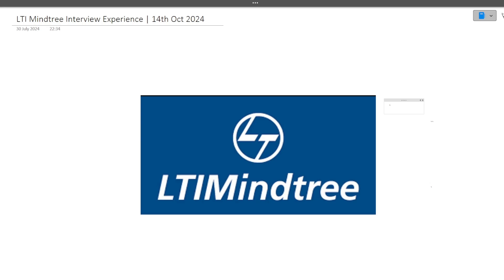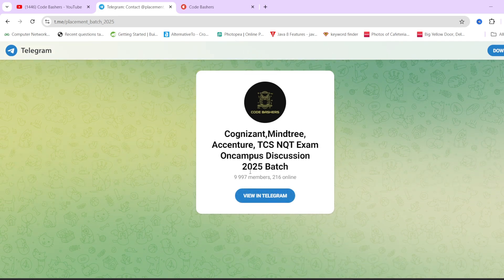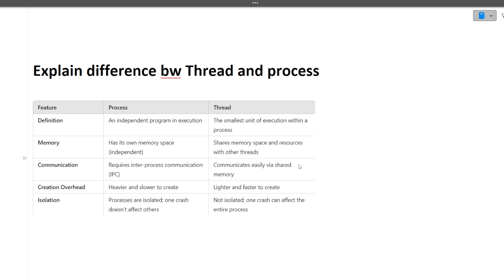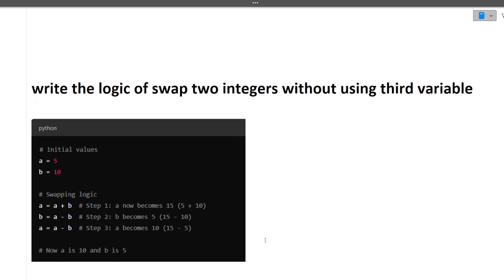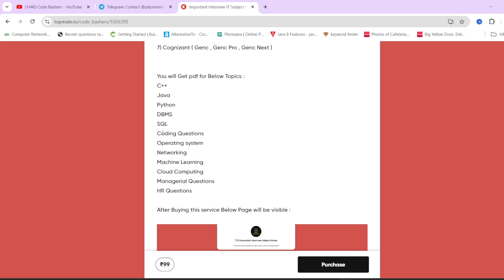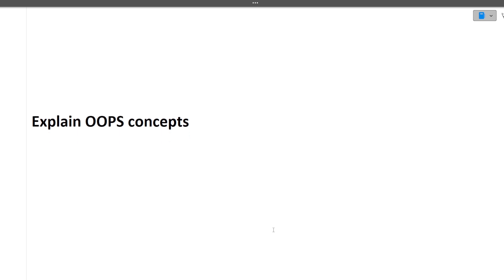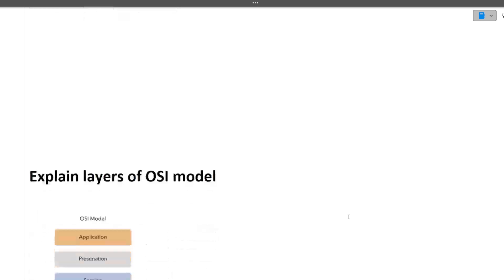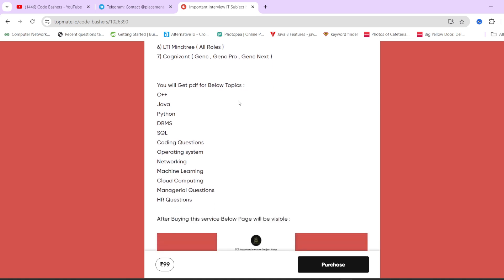14th Oct 2024 - LTI Mindtree Todays Technical Interview Experience 2025 Batch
LTI Mindtree Todays Technical Interview Experience 2025 Batch | mindtree technical interview ques